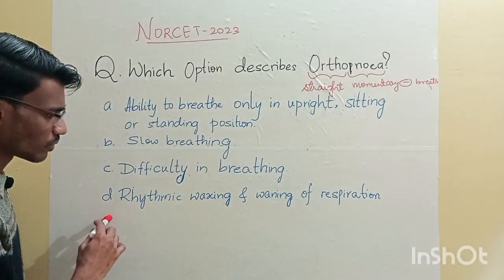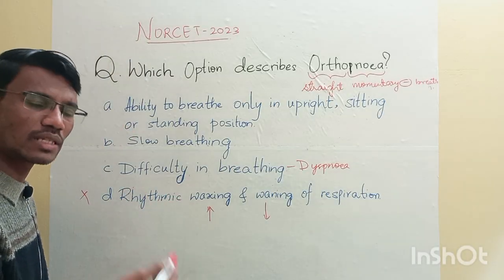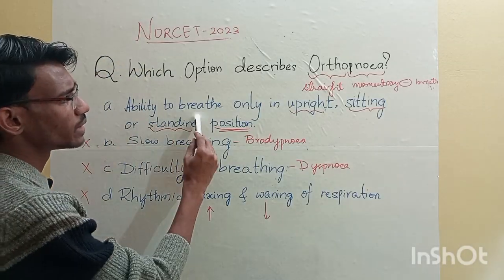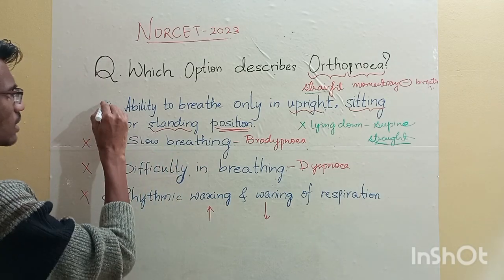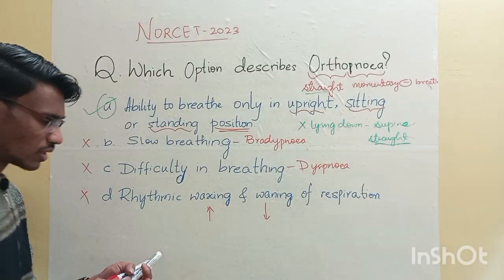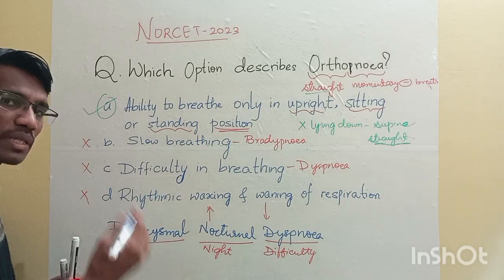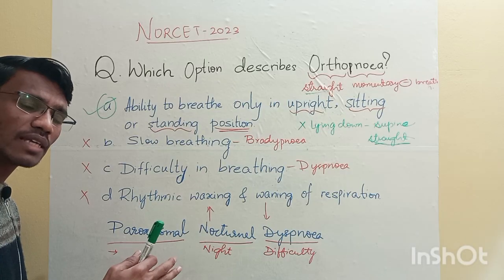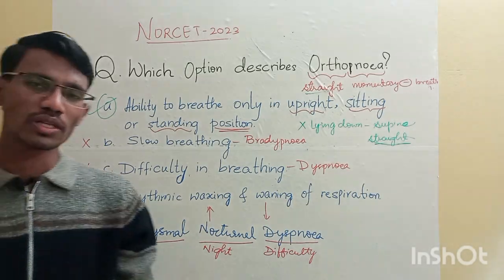AIIMS NORCET PREPARATION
AIIMS NORCET Nursing exam previous year questions solving practice.